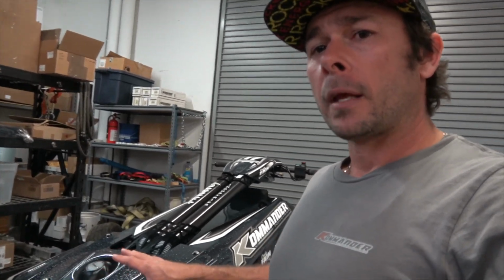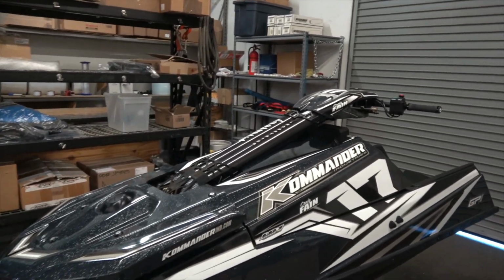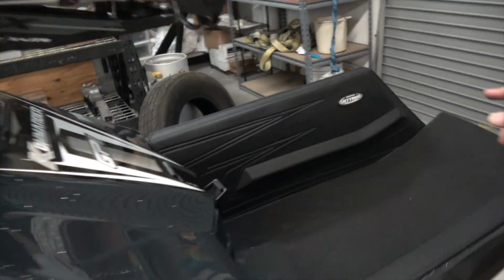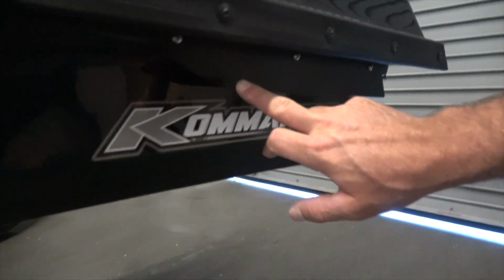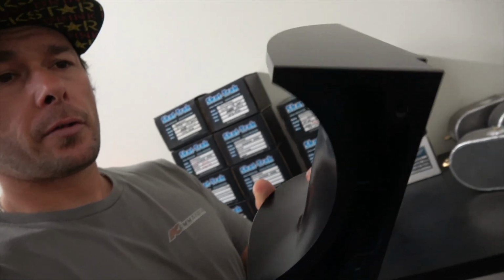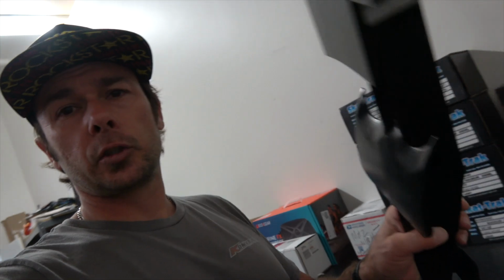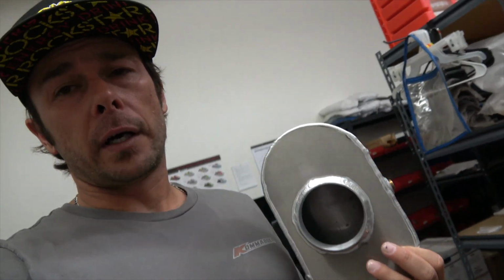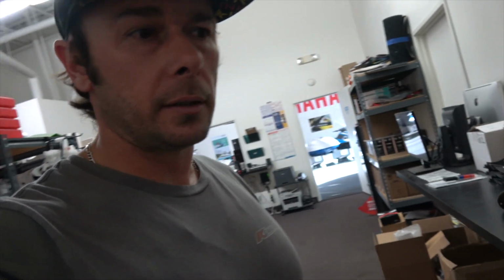2021 -GP1 4 STROKE JETSKI REVIEW AND NEW OPTIONS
Check out the options and upgrades available for the GP1